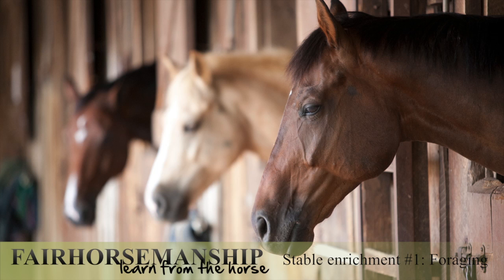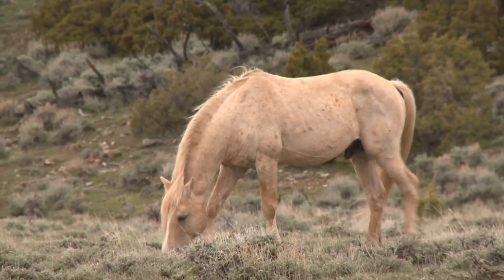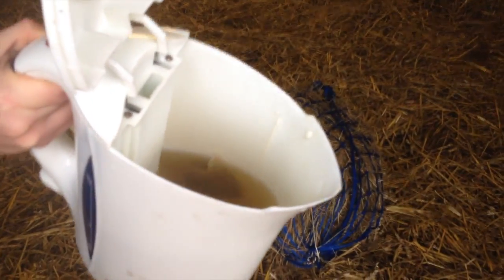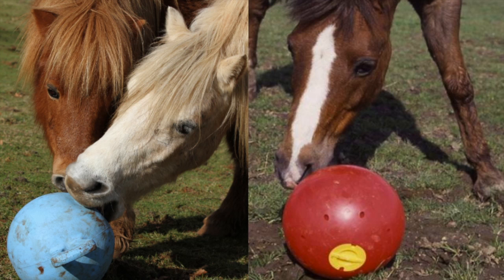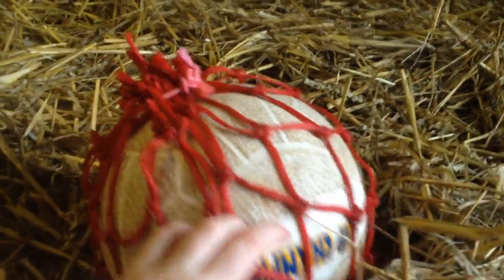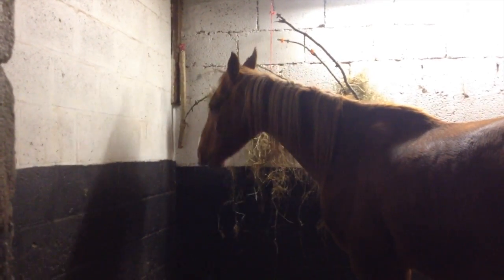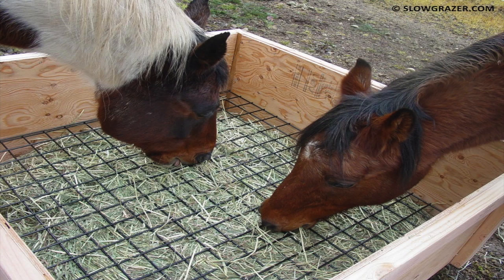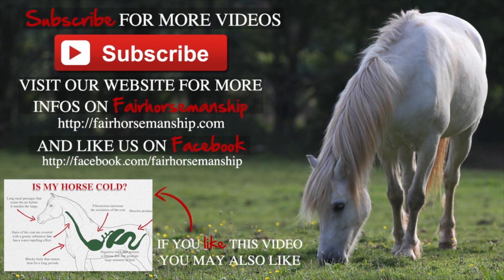Stable Enrichment #1 + 3 DIY Enrichment Ideas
Stable Enrichment #1: Foraging. + 3 DIY enrichment ideas: flavoured hay, toy and treat branch.